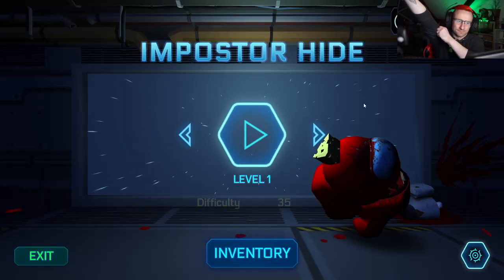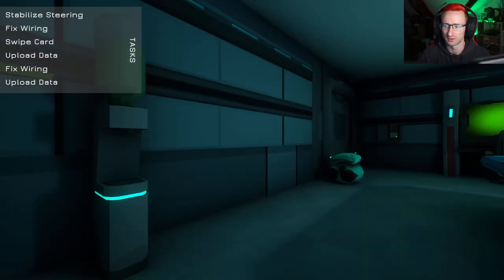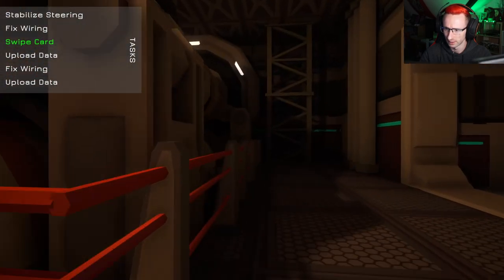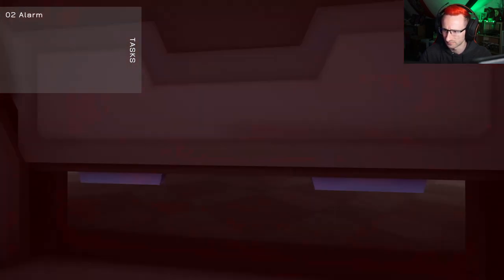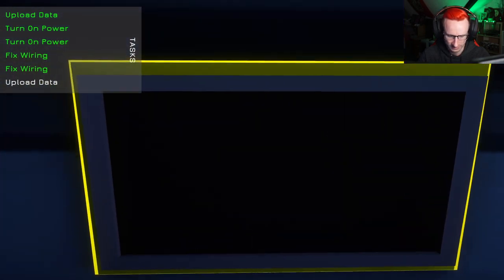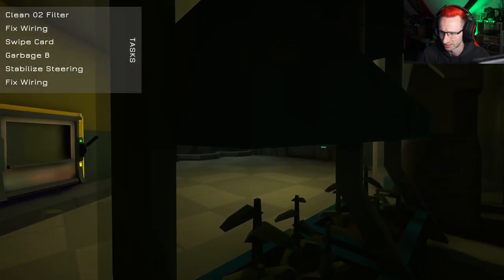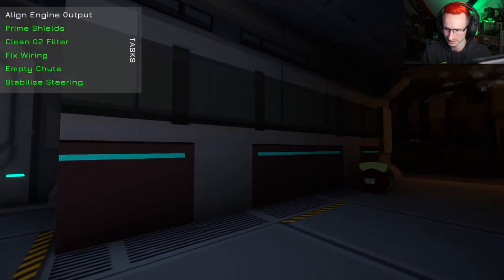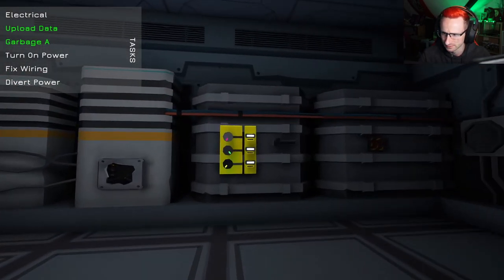IMPOSTOR HIDE | WHERE THE FOOK DO I HIDE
have you ever wonder what among us would be like in 3d and a horror game . Well we found it ..impostor hide has it all , All the tasks and all the scares of a good horror game .

If you enjoyed its free on itch.io